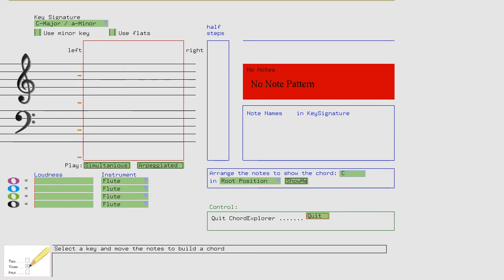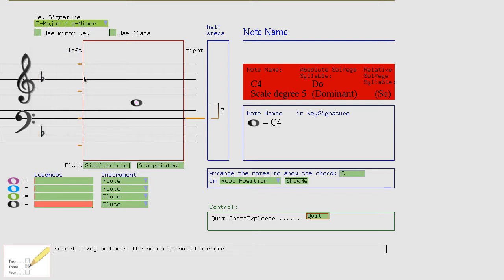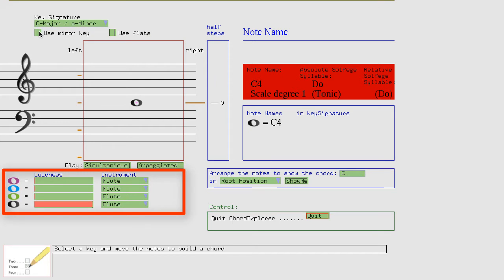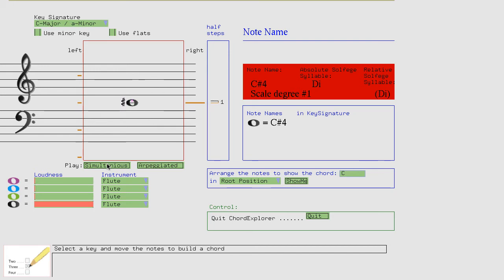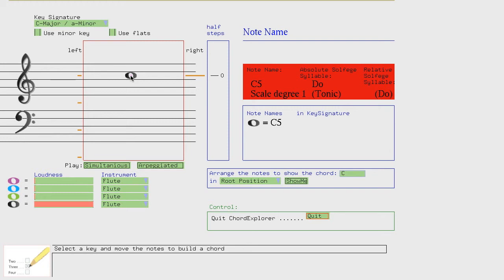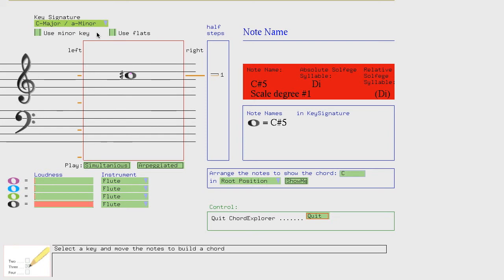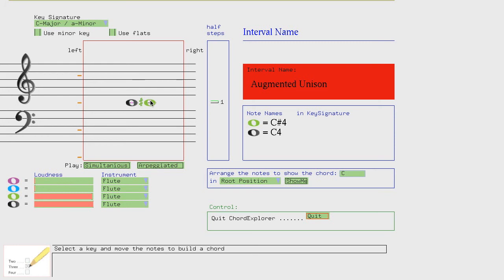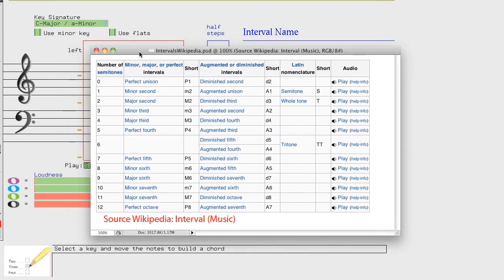Music Theory Explained - ChordExplorer - part 1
Music Theory Explained - Chord explorer: Single notes and Intervals

This video explains how the chord explorer displays single note functions and interval qualities and numbers.